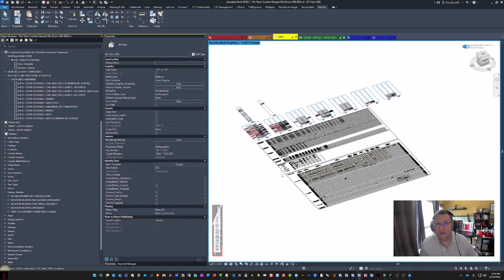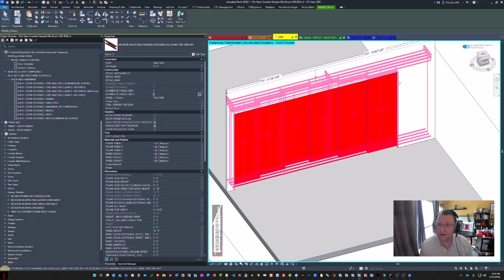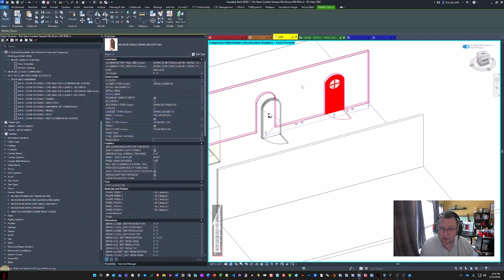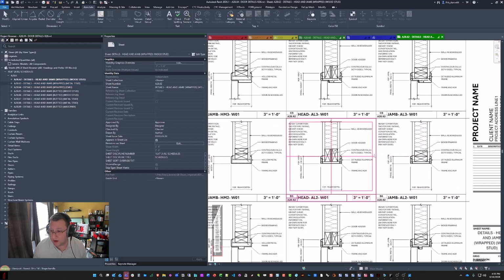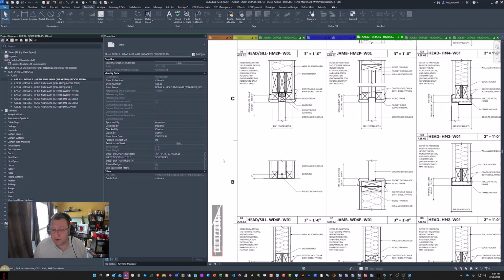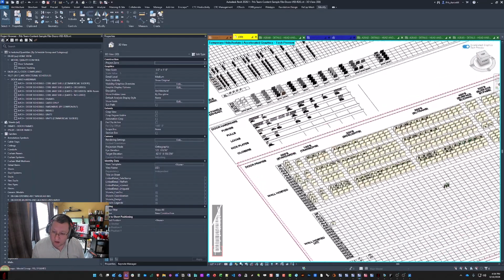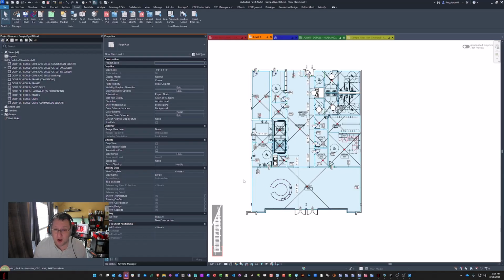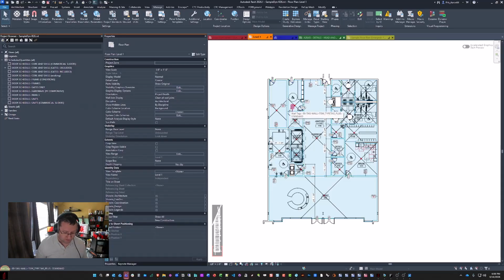Prlx Team- Content Library- Doors- [Version 8.3]- Updates!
Additions, Corrections, and changes to the Parallax Team Door Library, in version 8.3!